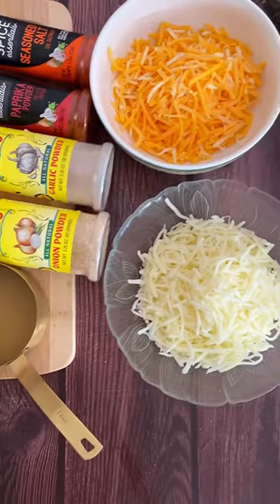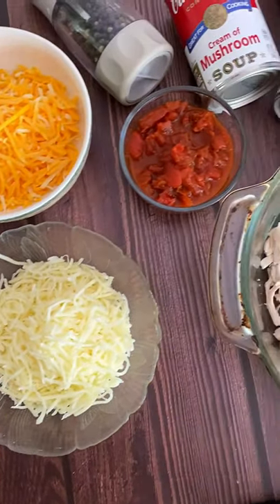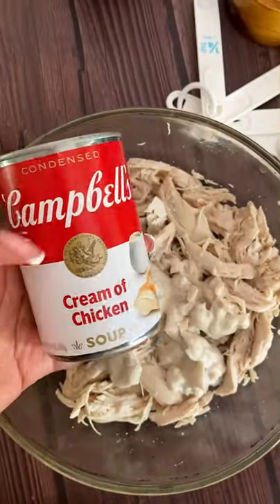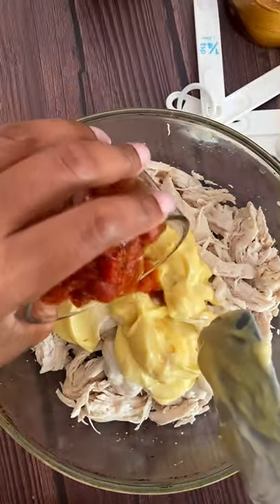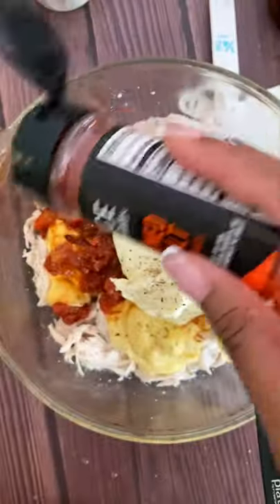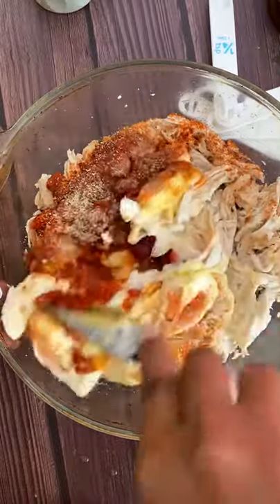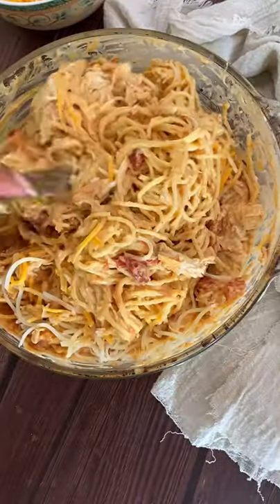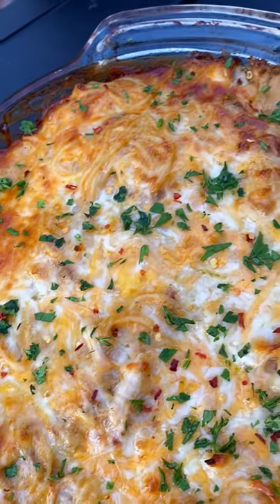THE BEST CHICKEN SPAGHETTI | ASILIGLAMCOOKS